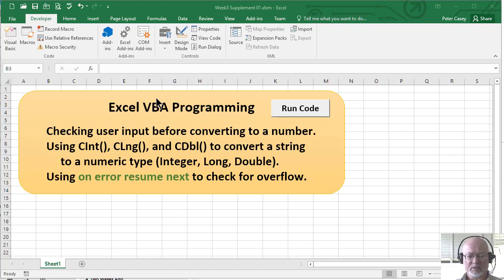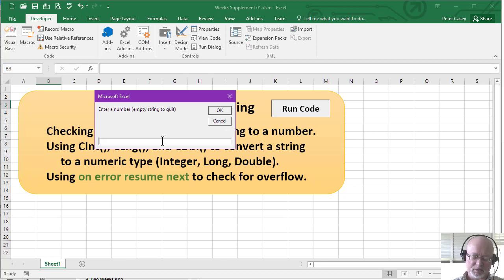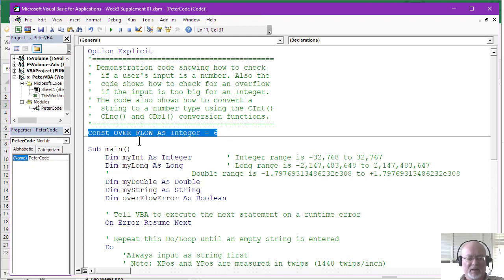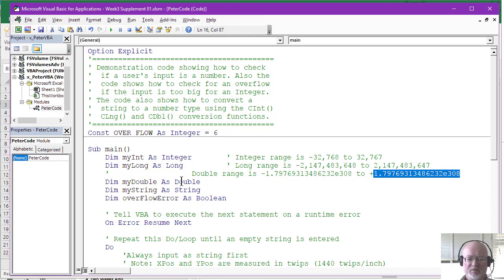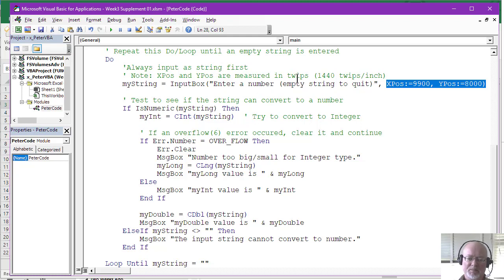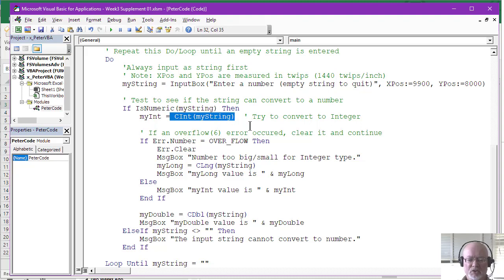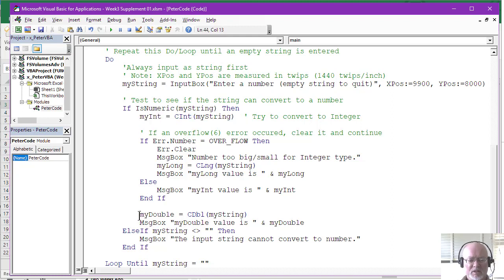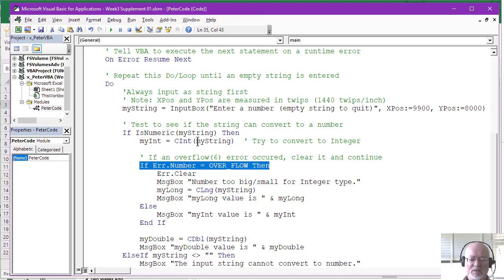Checking User Input For Numbers - VBA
Code to demonstrate how to check users input for proper numeric values using VBA